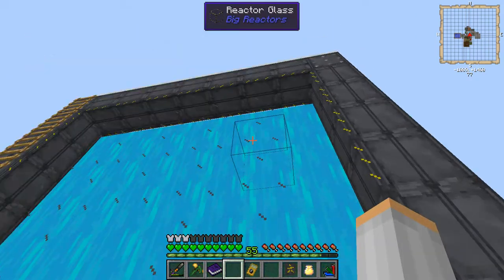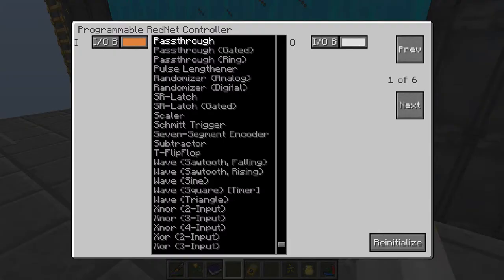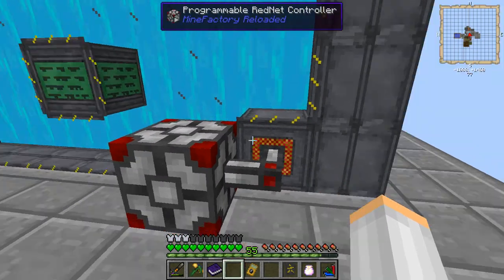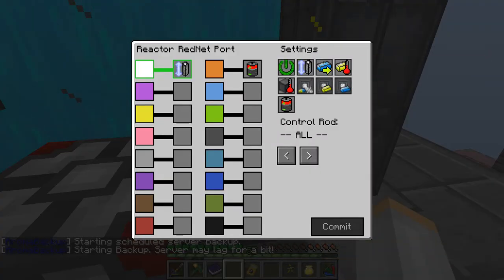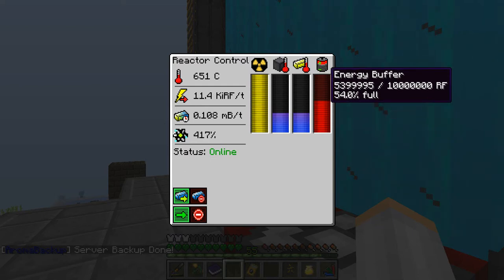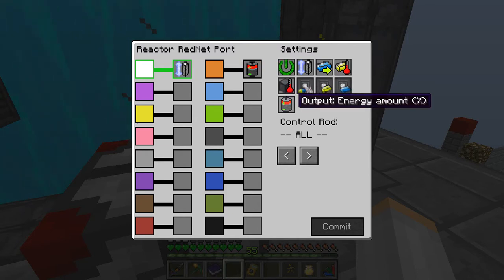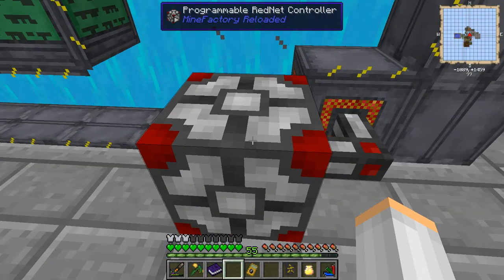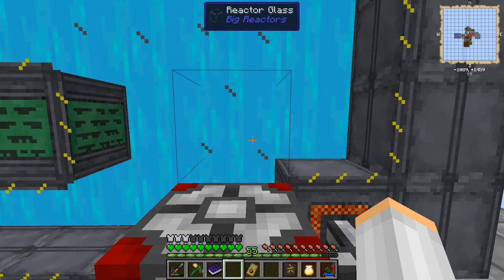Reactor Regulation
Quick little tutorial on how to regulate the power output of your big reactor in Agrarian Skies.  Fuel consumption is directly proportional to your power output so this makes you fuel last longer.

I guess the ingame sounds were louder than I thought.  Sorry about that.